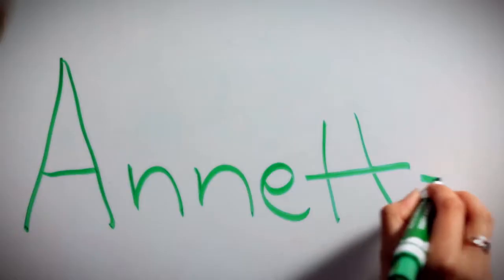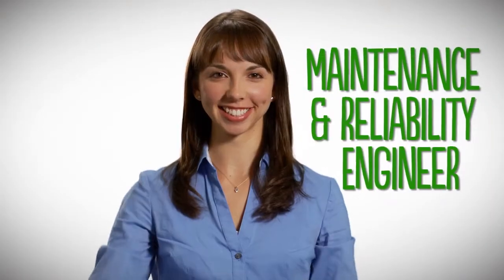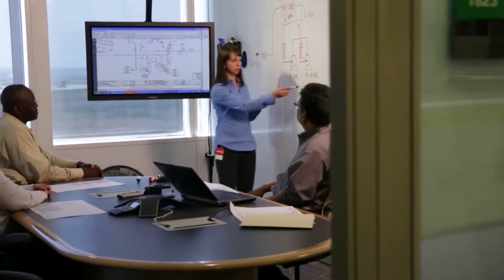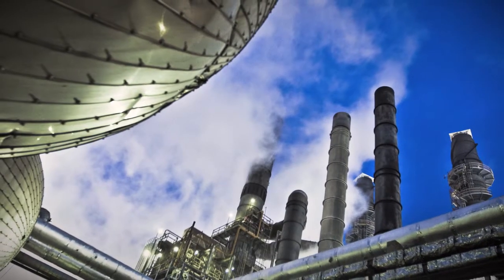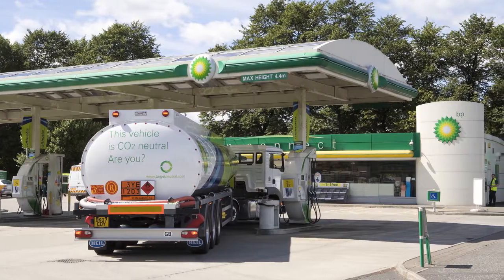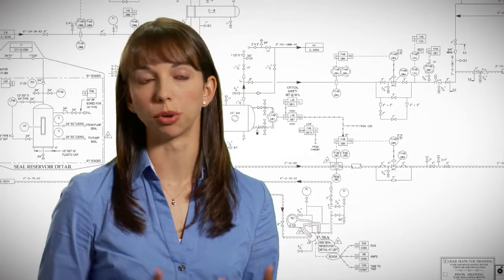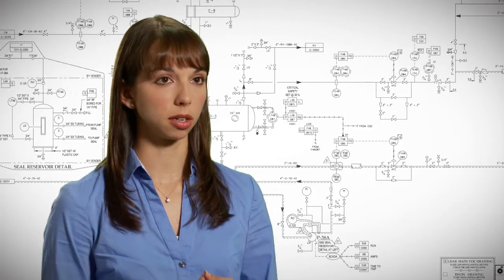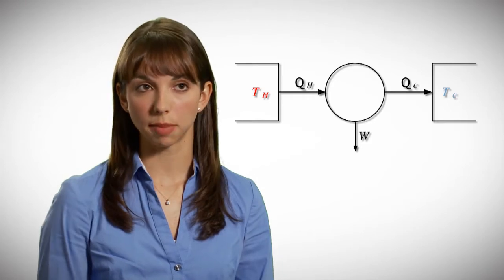BP's Graduates - Annette, a maintenance & reliability engineer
If you'd like to see more about our students or graduates and want to work at the forefront of innovation at BP, please explore our website dedicated to students and graduates